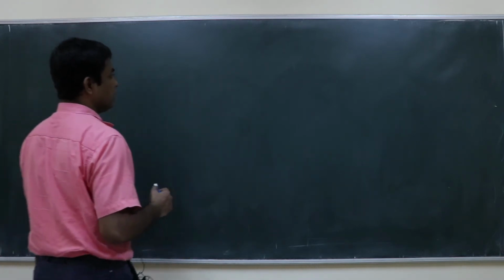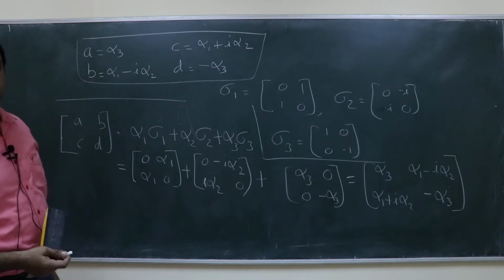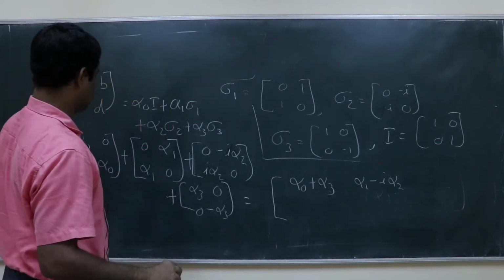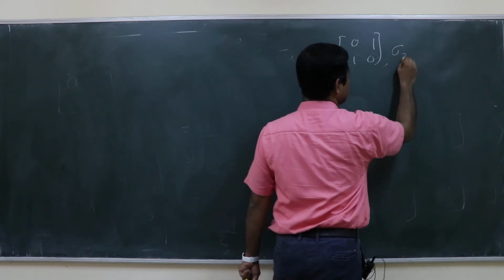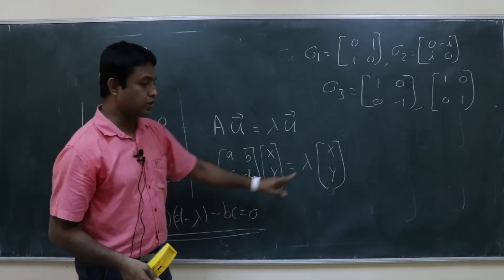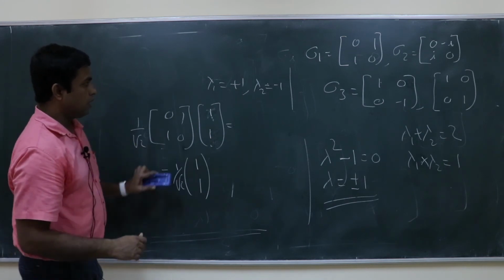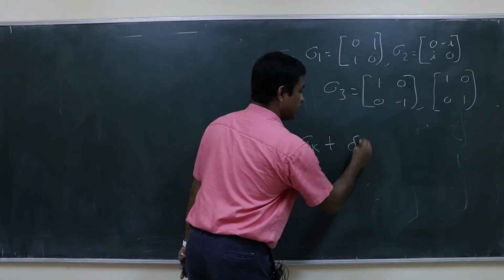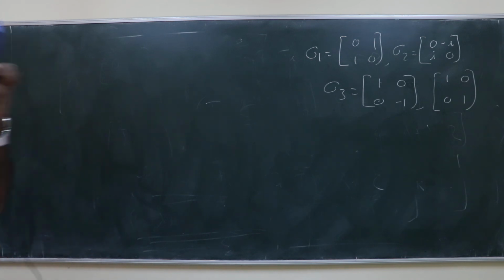Mathematical Physics Lecture 9: Pauli Matrices